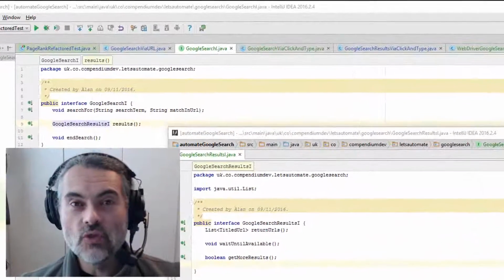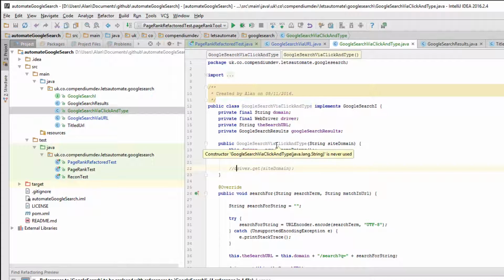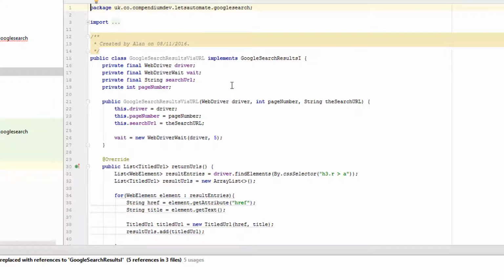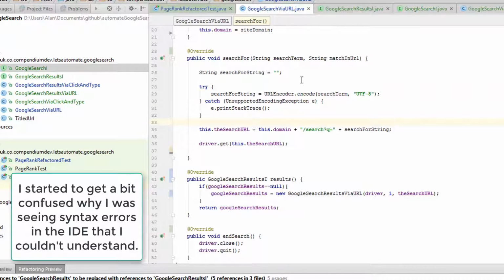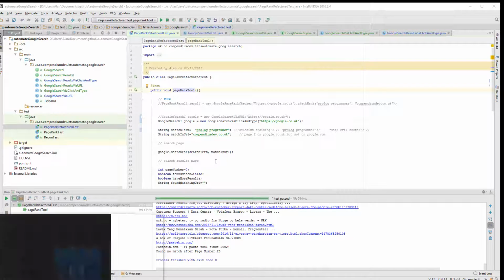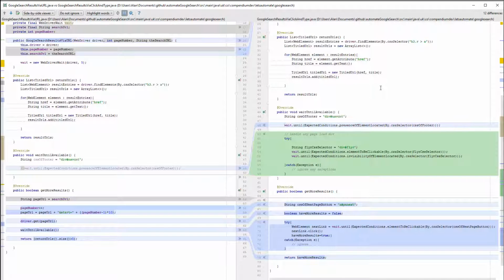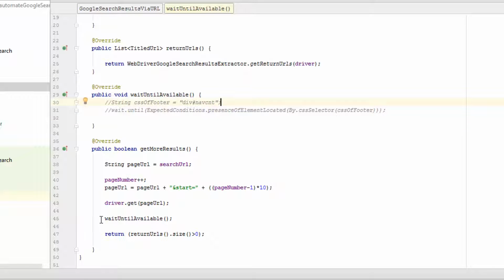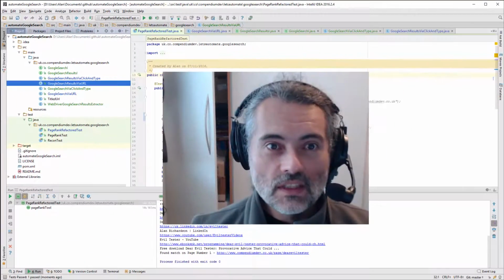Let's Automate Refactoring to Interfaces with Google Search With WebDriver and Java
Refactor the abstraction layers to use interfaces with two implementions for our Automate Google Search via the GUI with Selenium WebDriver and Java.

- 1st Implmentation to use urls only
- 2nd Implementation to click and type

We don't change the test in this code - just the abstraction layers

In this video we:

- amend code
- live refactoring
- refactor to interfaces
- multiple implementations with same interface
- code to interfaces rather than implementation
- how to amend abstraction layers without changing test code

- Refactor to Interfaces (this video)

You can use the information in this video to help you improve your "Test Automation" with Selenium WebDriver and Java.

To learn the skills in this video in more detail read my Selenium Simplified blog or sign up to my Selenium WebDriver Course